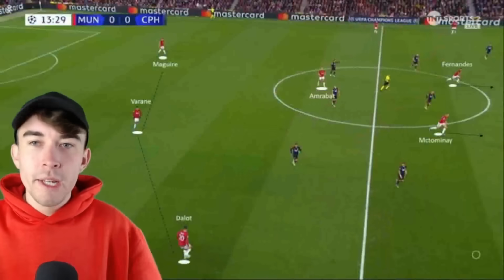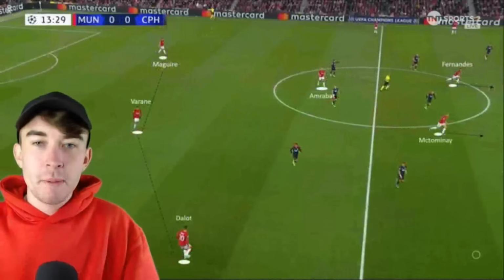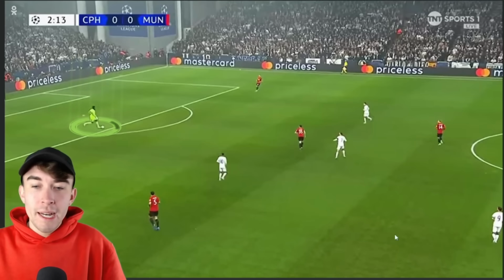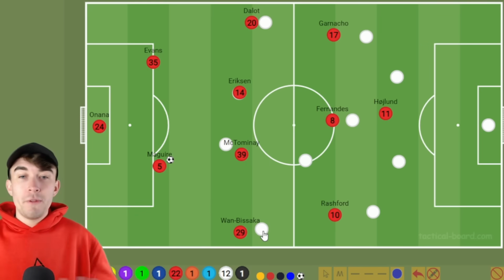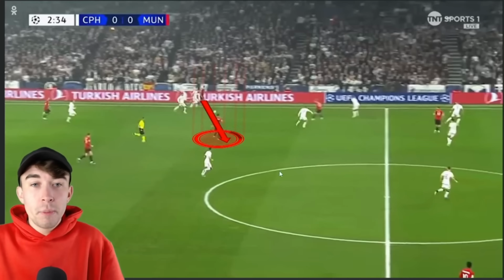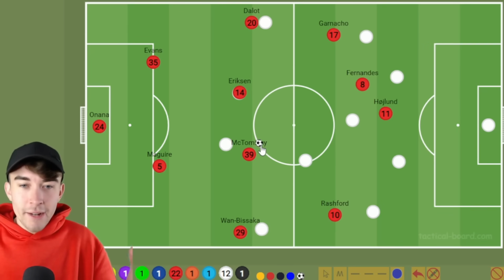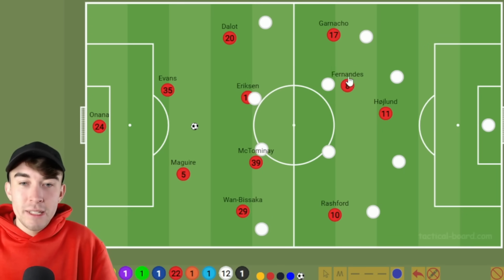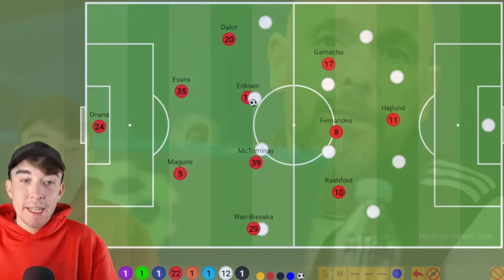Has Ten Hag Found The PERFECT System For United!?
A tactical look at how TenHag may have just found the perfect solution for ManchesterUnited in a new 2-4 structure